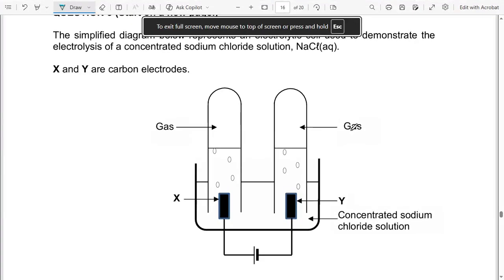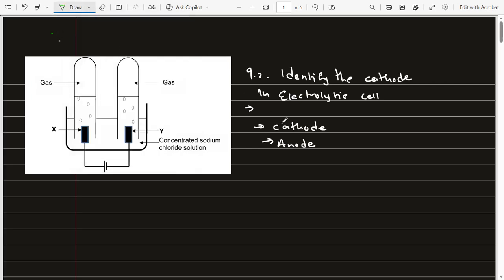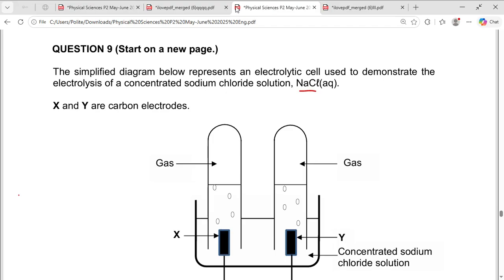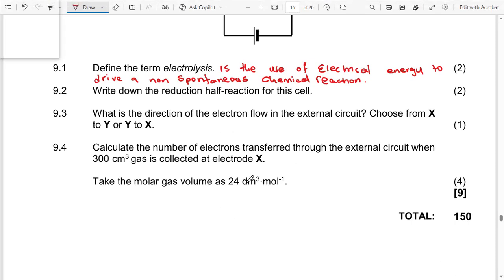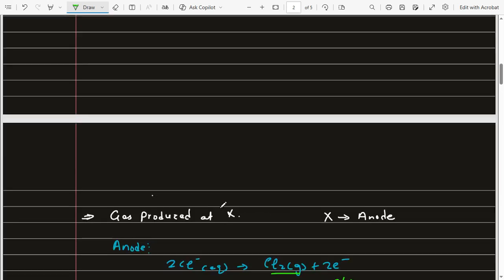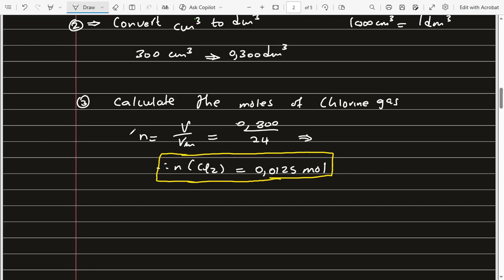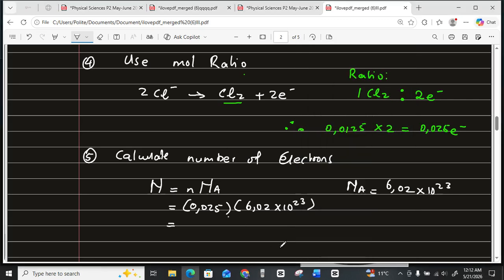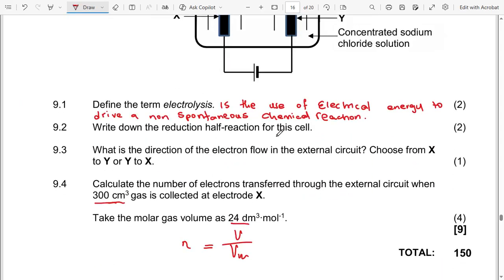Electrochemistry Grade 12 | Past Paper Questions Solved Step-by-Step